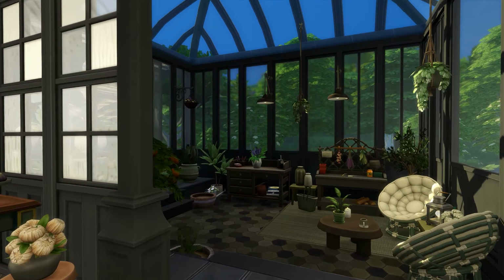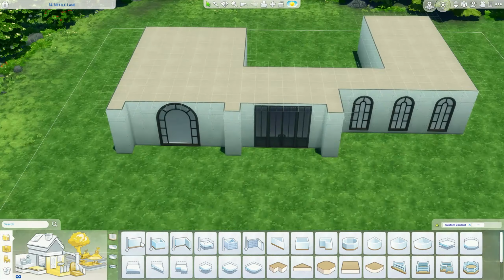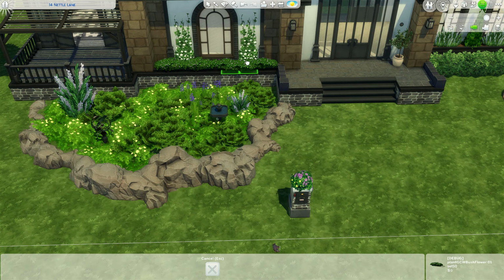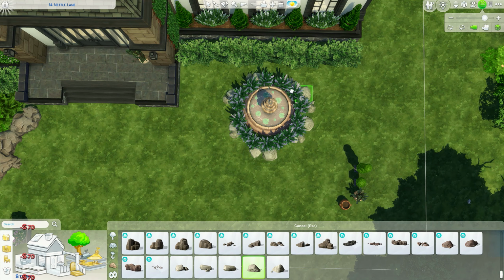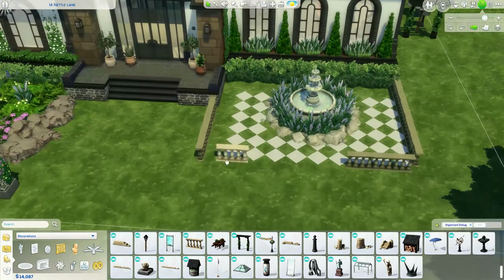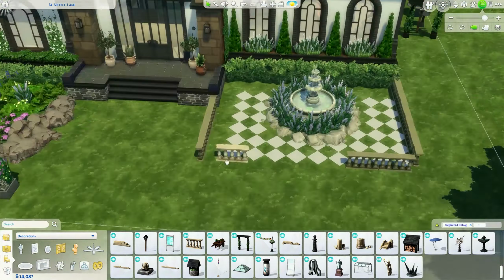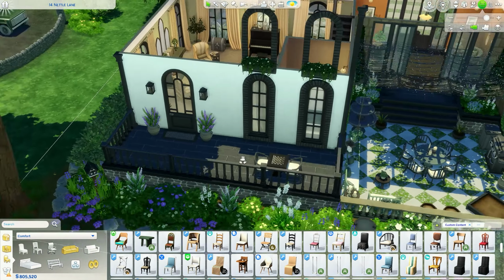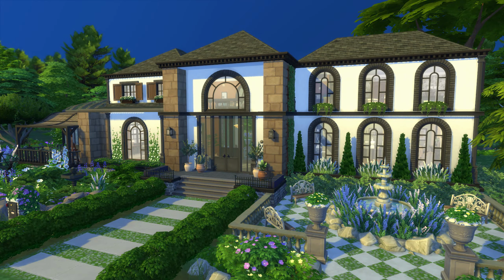Elegant Family Villa - Sims 4 Speed Build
Hello everyone! Here is an elegant home perfect for a smaller family! I used custom content exclusively from Pierisim and all the links are found below.

Home Details:

3 Bedroom
3 Bathroom
40x30 Lot in Henford on Bagely

Packs Used:

Seasons
Get Together
Growing Together
Cottage Living
Paranormal Stuff

EA ID: intelligentfly or intelligentfly